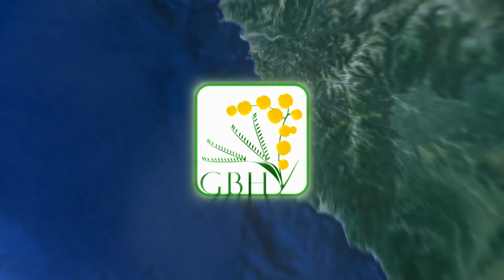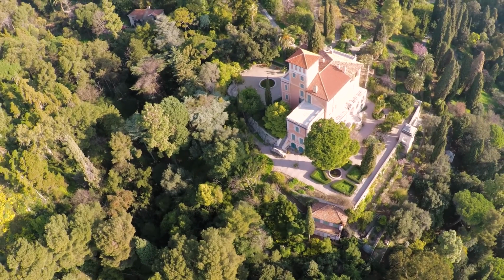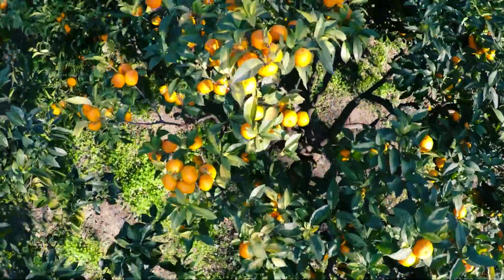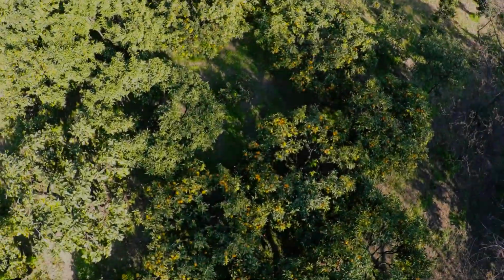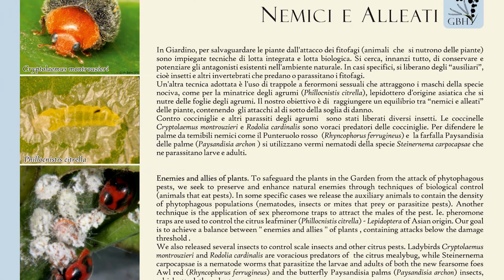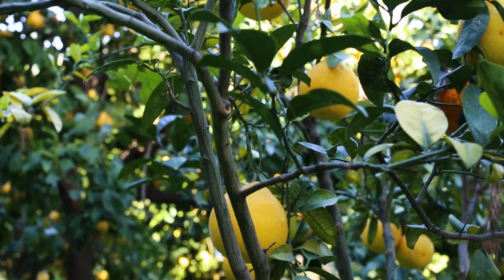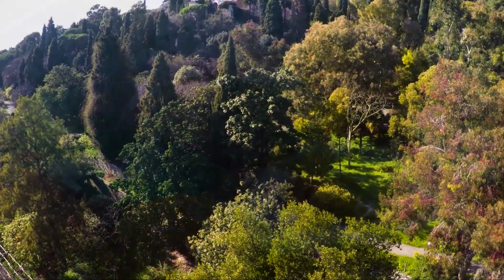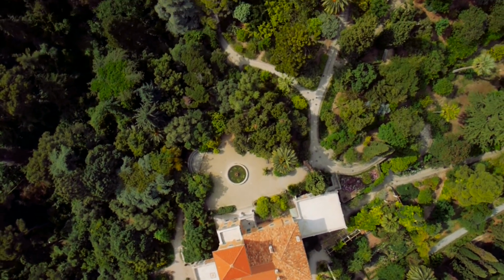Hanbury Botanical Gardens - Citrus collection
Hanbury Botanical Gardens